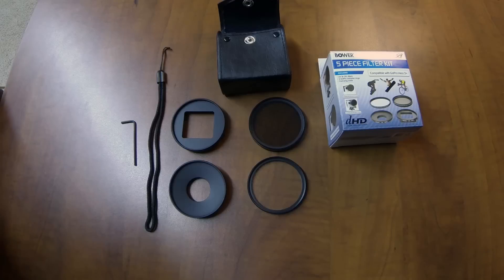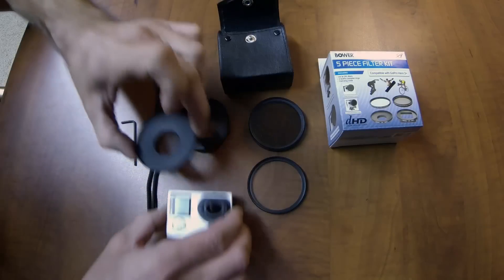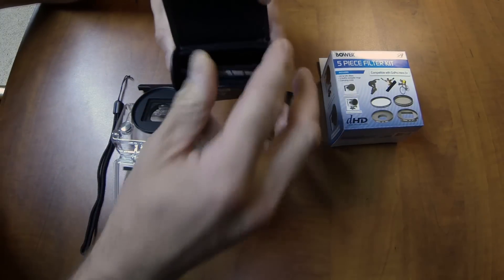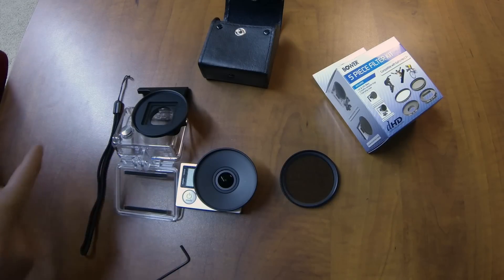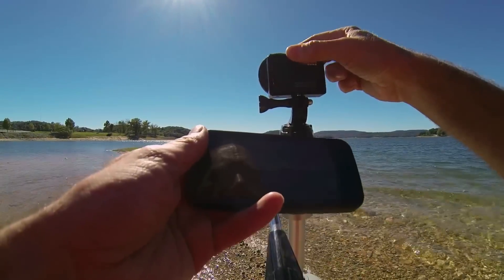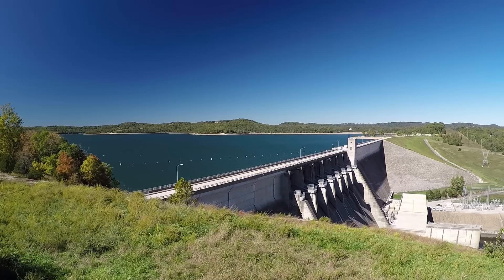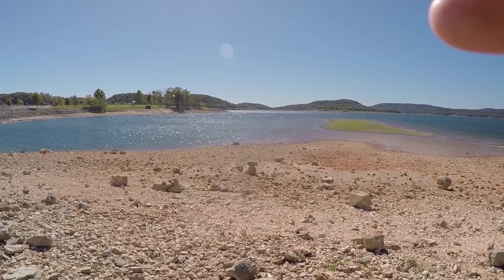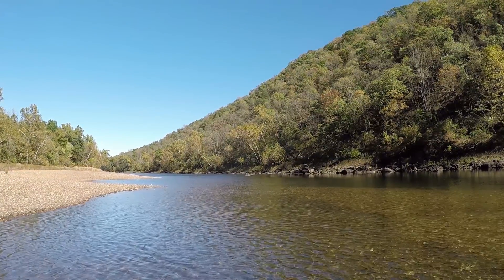Bower Filters for GoPro Cameras and an Overview of Polarized Filters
Lenses and filters can significantly improve your video. This video discusses the Bower filter adapters vs other brands and then shows sample video and discusses how to use circular polarizing filters.

I have been asked if you can see the filter in the corners of the videos. The short answer is Yes, in certain modes. If you need to use a Field Of View setting that will show the edge of the filter, consider shooting the video at a higher resolution and then slightly crop out the edges. Medium FOVs can not see the edges of the filter. Here is information on the specific modes and housings:

GoPro Hero 4 in "The Frame" housing:
Can you see the edges of the filter in the video footage?
4K Wide: Yes, slightly in the corners.
4K SuperView Wide: Yes, A large part of the filter is visible.
2.7K Wide: Yes, slightly in the corners.
2.7K Medium: No, filter not visible at all.
2.7K SuperView Wide: Yes, A large part of the filter is visible.
2.7K 4:3 Wide: Yes, A large part of the filter is visible.
1440 Wide: Yes, A large part of the filter is visible.
1080 SuperView Wide: Yes, A large part of the filter is visible.
1080 Wide: Yes, slightly in the corners.
1080 Medium: No, filter not visible at all.
960 Wide: Yes, A large part of the filter is visible.
720 SuperView Wide: Yes, A large part of the filter is visible.
720 Wide: Yes, slightly in the corners.
720 Medium: No, filter not visible at all.
WVGA Wide: Yes, slightly in the corners.

GoPro Hero 4 Black with waterproof housing adapter:
4K Wide: Yes, slightly in the corners.
4K SuperView Wide: Yes, A large part of the filter is visible.
2.7K Wide: Yes, slightly in the corners.
2.7K Medium: No, filter not visible at all.
2.7K SuperView Wide: Yes, A large part of the filter is visible.
2.7K 4:3 Wide: Yes, A large part of the filter is visible.
1440 Wide: Yes, A large part of the filter is visible.
1080 SuperView Wide: Yes, A large part of the filter is visible.
1080 Wide: Yes, slightly in the corners.
1080 Medium: No, filter not visible at all.
960 Wide: Yes, A large part of the filter is visible.
720 SuperView Wide: Yes, A large part of the filter is visible.
720 Wide: Yes, slightly in the corners.
720 Medium: No, filter not visible at all.